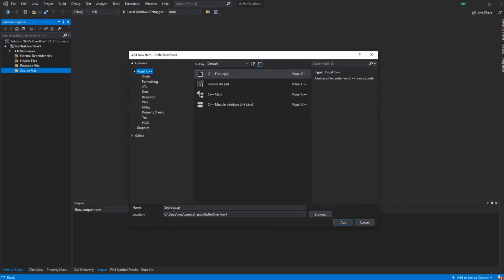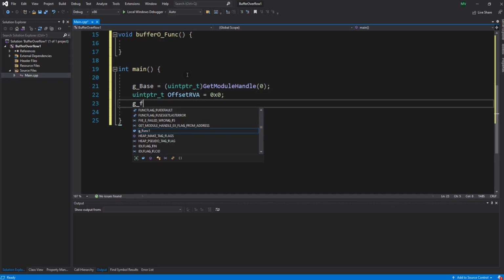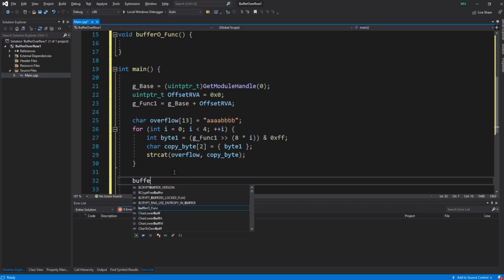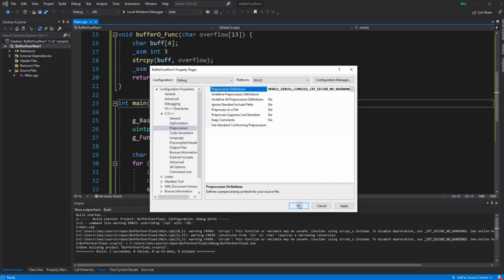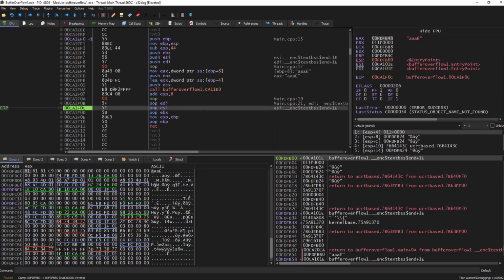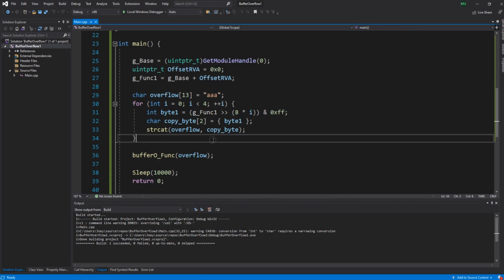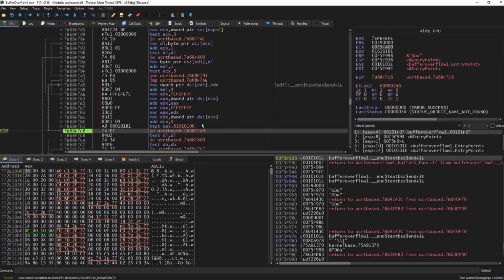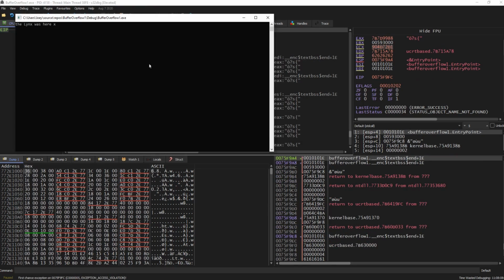Tutorial - How to make a simple buffer overflow